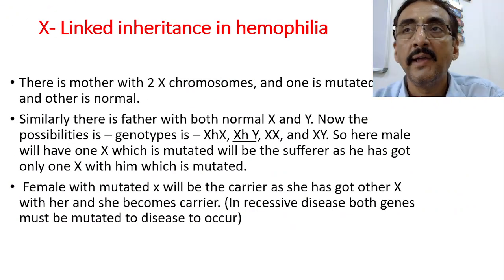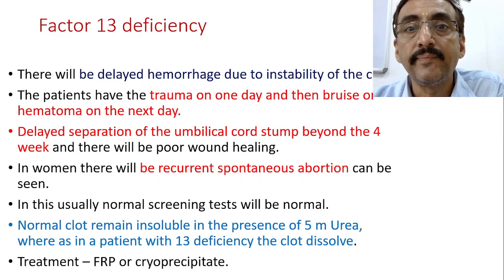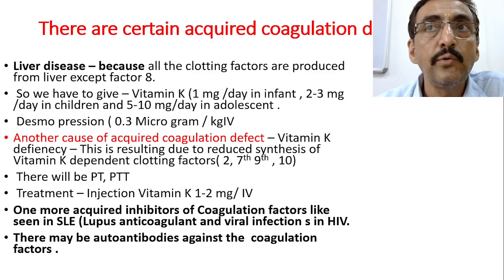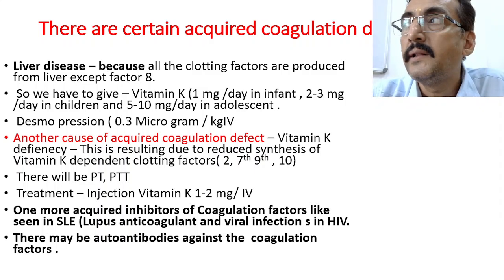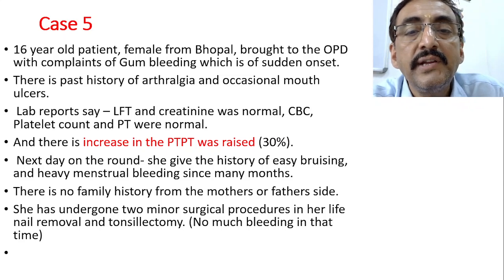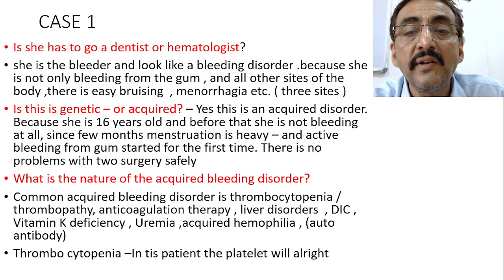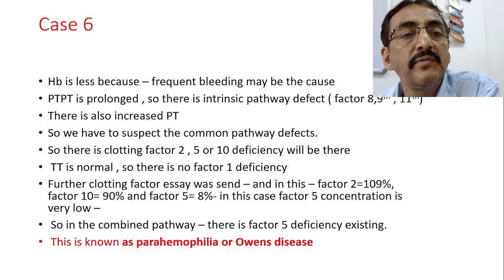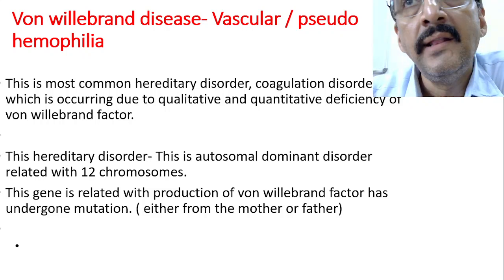Acquired causes of Hemophilia and few case studies -3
Case studies - Hemophilia